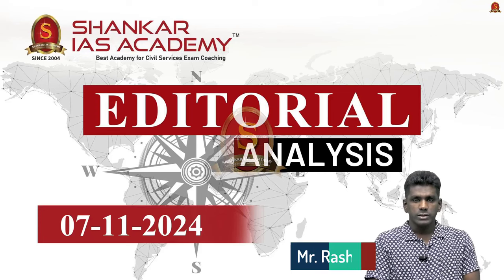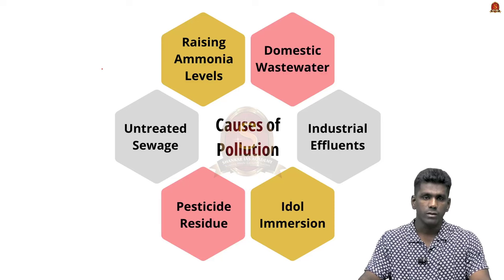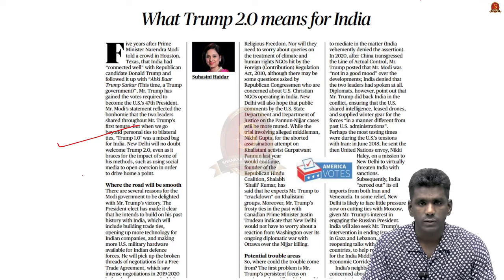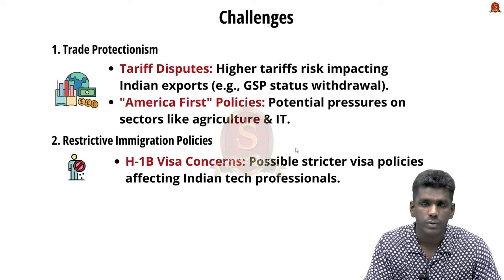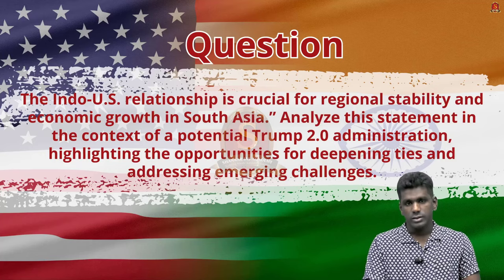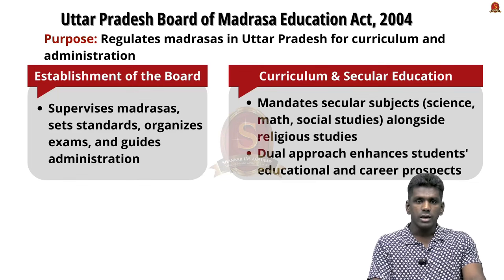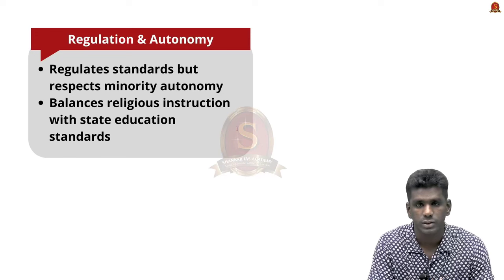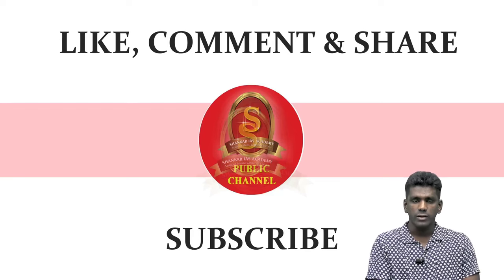Editorial Analysis| November 7 2024| Shankar IAS Academy| UPSC current Affairs | Mains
Daily Newspaper Analysis | The Hindu | Indian Express | LiveMint | Newspaper Analysis, Nov 7, 2024
News articles and editorials discussed:

1. Yamuna highly toxic, says HC, bins plea to allow rituals on riverbanks
Recent Delhi High Court Ruling
Origin and Course
Origin
Course
Confluence
Length
Key Dams and Tributaries
Dams
Tributaries
Causes of Pollution
Domestic Wastewater
Industrial Effluents
Idol Immersion
Pesticide Residue
Untreated Sewage
Raising Ammonia Levels
Legal Interventions
Supreme Court (1994)
National Green Tribunal (2015)
NCR Regional Plan-2041
Specific Actions and Roles
Identify and Mitigate Pollution Sources
Action Against Polluting Industries
Role of Delhi Jal Board

2. Why did SC uphold U.P. madrasa Act?
Madrasa Degrees
2004 Act Provisions
Supreme Court Ruling
Secular and Religious Education
Court's Emphasis
Purpose
State Regulation
State's Right
Limitation
Uttar Pradesh Board of Madrasa Education Act, 2004
Curriculum & Secular Education
Granting of Degrees
Initially Allowed Degrees
Supreme Court Clarification
Recognition & Funding
State-Recognized Madrasa Eligibility
Regulation & Autonomy
University Grants Commission Act, 1956
Purpose
Key Provisions

3. What Trump 2.0 means for India
Opportunities
Trade and Economic Growth
Energy Cooperation
Defense and Strategic Partnership
Defense Tech Transfer
Indo-Pacific Strategy
Counter-Terrorism Cooperation
Pakistan’s Support
Khalistani Extremism
Challenges
Trade Protectionism
Restrictive Immigration Policies
Unpredictable Diplomacy
Reduced Climate Cooperation
Way Forward
Balanced Engagement
Diversifying Defense Partnerships
Boosting Indigenous Manufacturing
Strategic Indo-Pacific Focus
Address Trade & Immigration Challenges